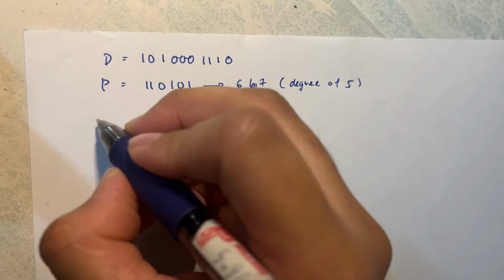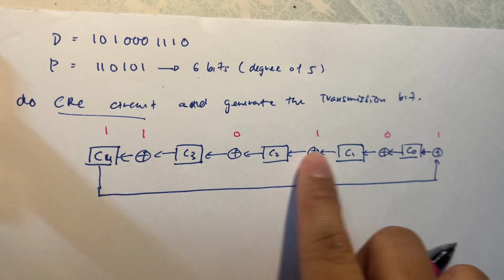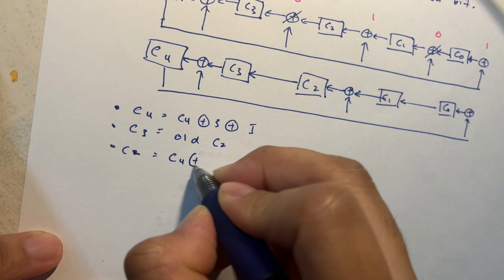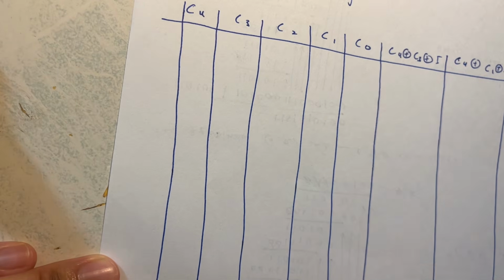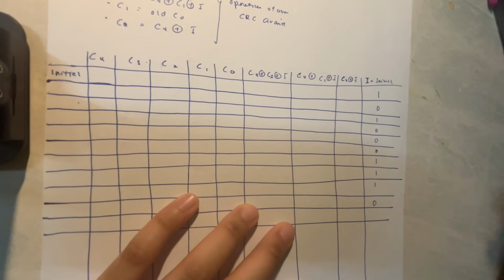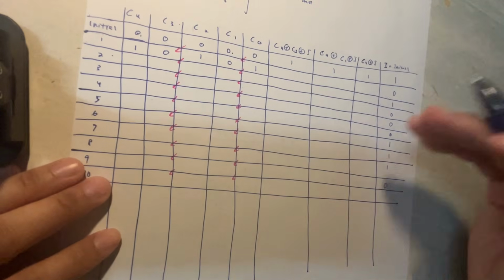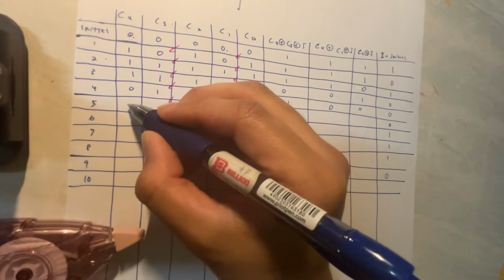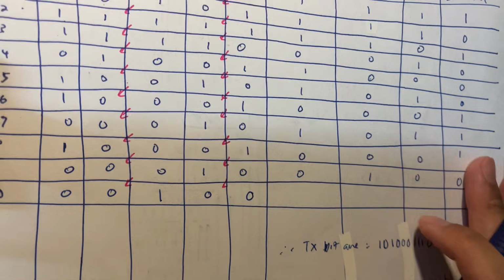CRC Circuit Shift Register (Digital Logic)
for a friend. hope this helps.